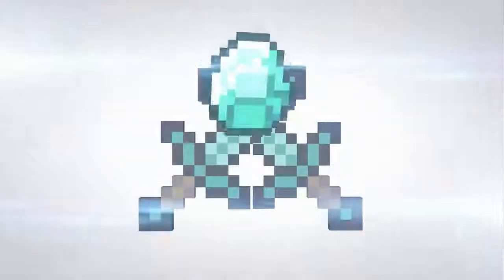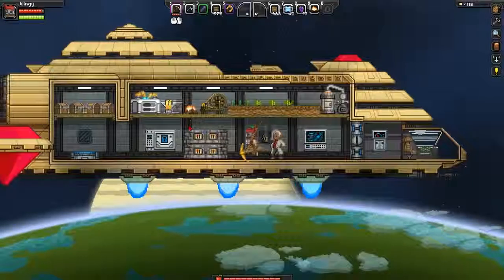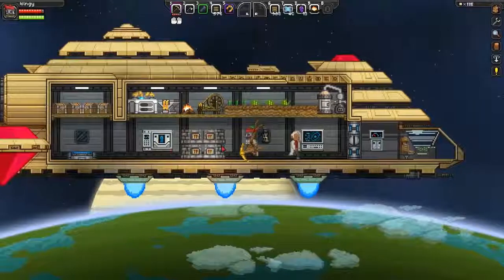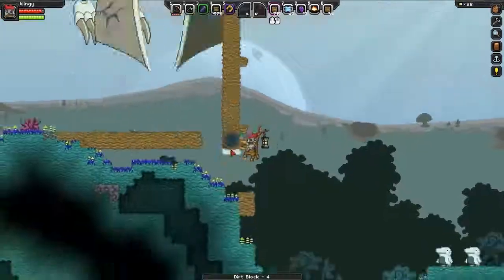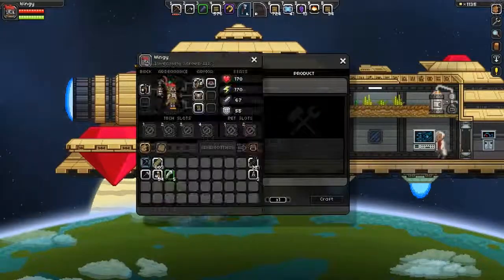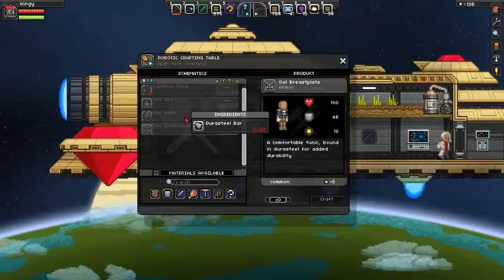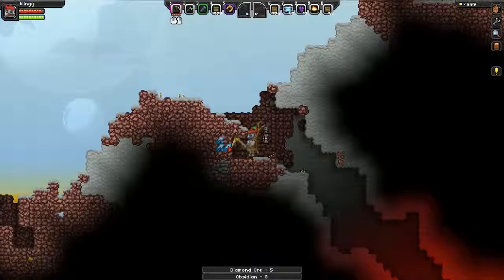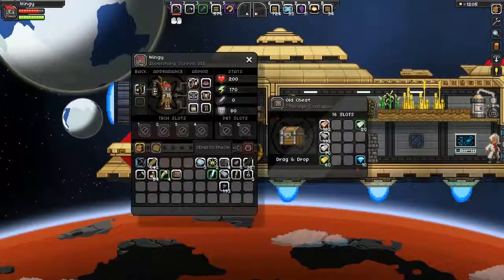CobaltDragon Plays Starbound Episode 3 Bone (Dragon And Durasteel FUCK YEA!!)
Hello Everyone
In this episode of starbound i am killing the 3rd boss The Bone Dragon and upgrading my stamap to mk4 that allowes me to craft durasteel

Thank you for 80 subscribers and 10k video views that is amazing THANK YOU!